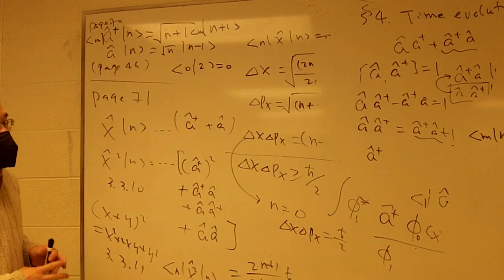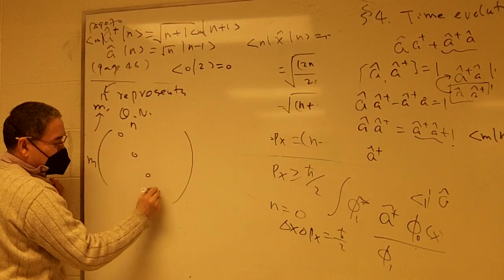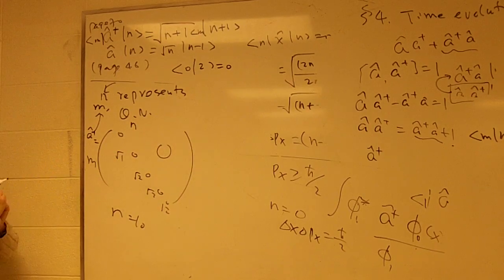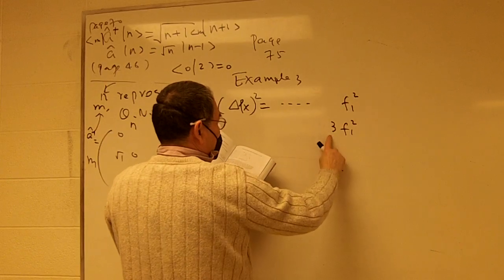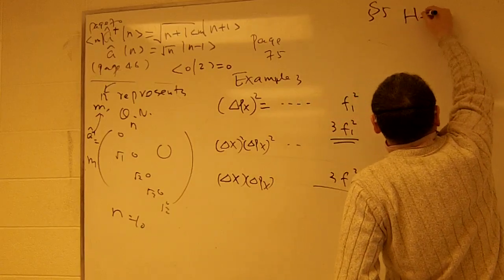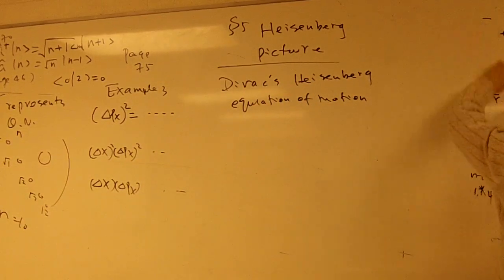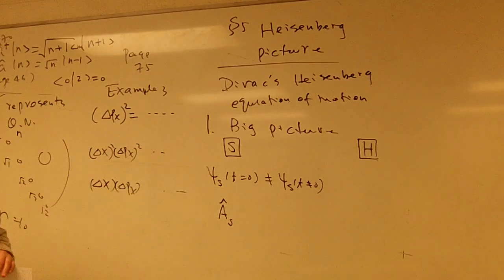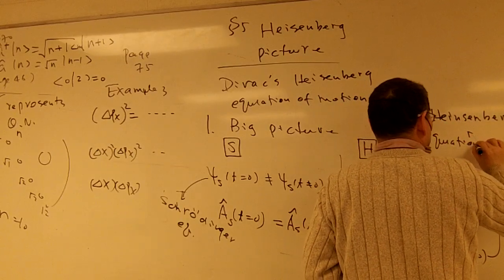Chapter Section 5b (Matrix representation of ladder operators and Heisenberg equation of motion)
This video follows my slide presentation via Zoom, where I discussed how the ladder operator becomes a matrix in the eigenstates of the harmonic oscillator. Since there is a quiz after this, the video is shorter.  It contains.
1. How the matrix elements are computed for the creation operator. (The annihilation operator is left for homework assignment). I constantly refer to my zoom slides when I was talking.
2. Matrix is provided.
3. Typo correction on page 75 in Example 3. There is a "3" missing in our book.
4. Introduction to Heisenberg's equation.
5. Highlight the key difference between the Schrodinger equation and Heisenberg equation of motion.